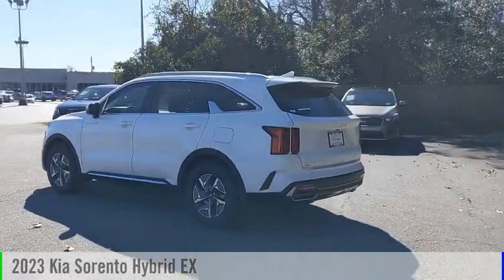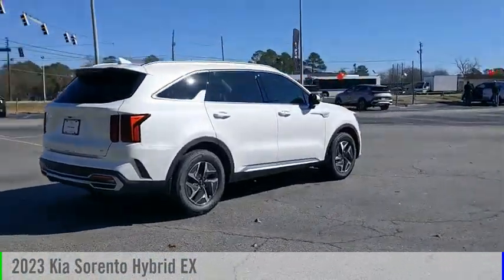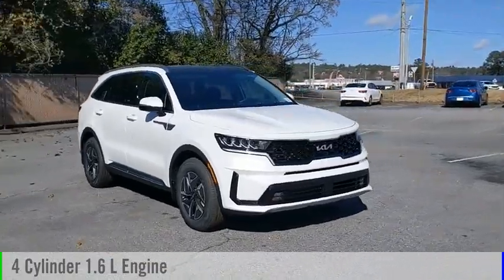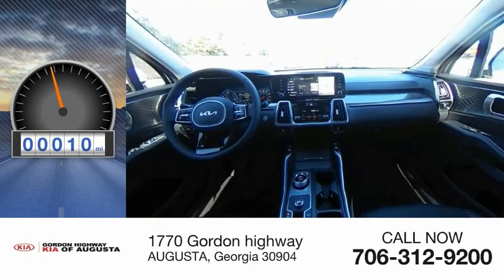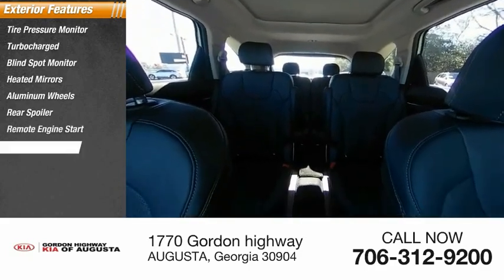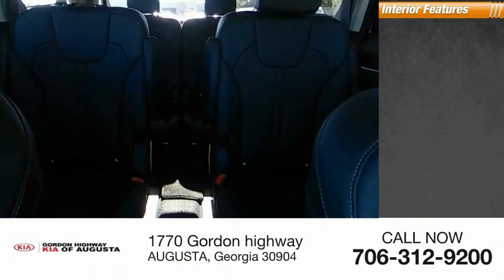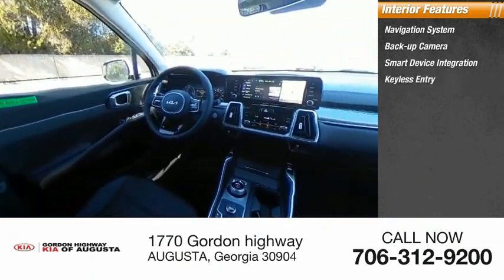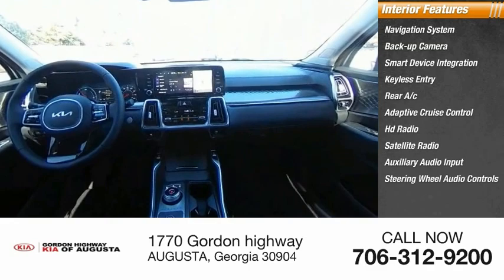2023 Kia Sorento Hybrid K9841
2023 Kia Sorento Hybrid EX